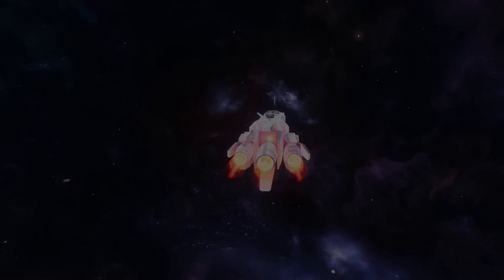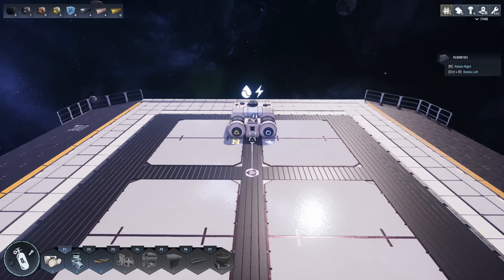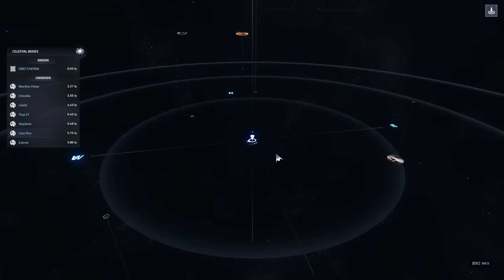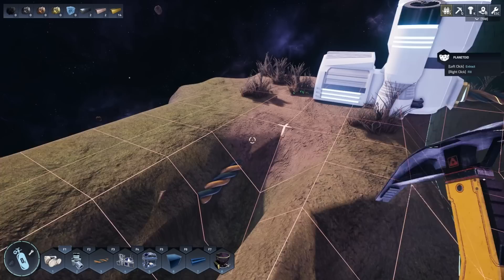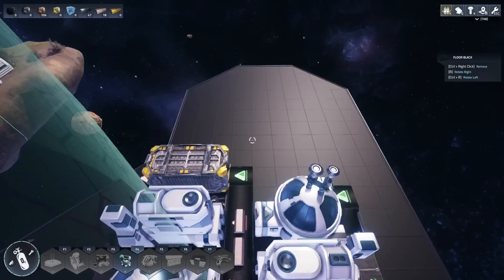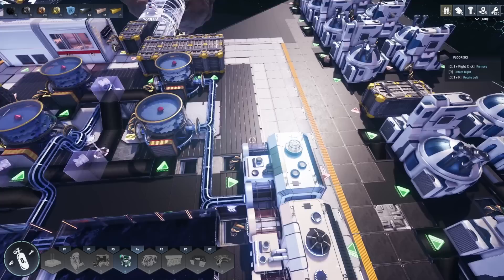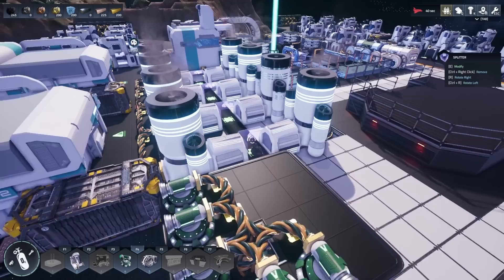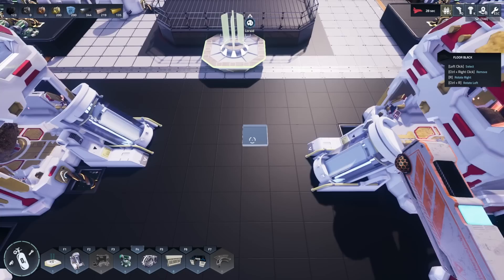I Built A Spaceship To Harvest PLANETS in Astro Colony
(Full Release 7th November)

Today we're checking out Astro Colony from Terrad Games. A factory automation game, set in space! Join us as we set out to build a massive planet eating factory space ship in the hunt for profit!

Live Content Schedule: (BST - Nov - 2022)
► Mon: 6pm Twitch
► Tue: -
► Wed: 6pm Twitch
► Thu: -
► Fri: -
► Sat: 6pm Twitch
► Sun: -

About: Astro Colony